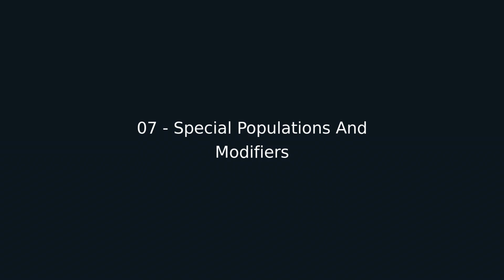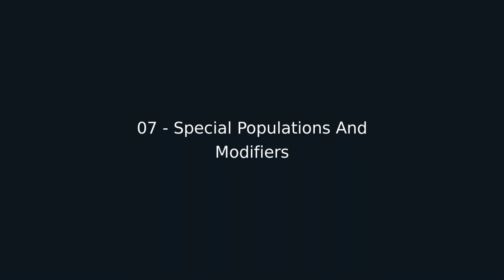07 - Special Populations And Modifiers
Delivery-Room Labor Failures: Failed Induction, Arrest of Dilatation, and Arrest of Descent audio course for OBGYN residents. Episode 07: How TOLAC, macrosomia, PROM, PET, chorioamnionitis, hemorrhage risk, VTE risk, and anesthesia modify labor-failure decisions.